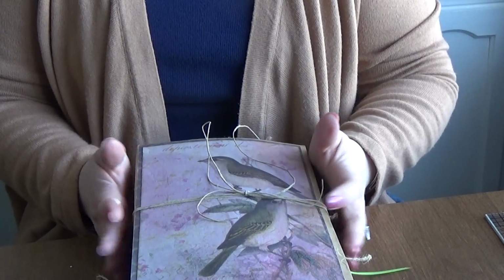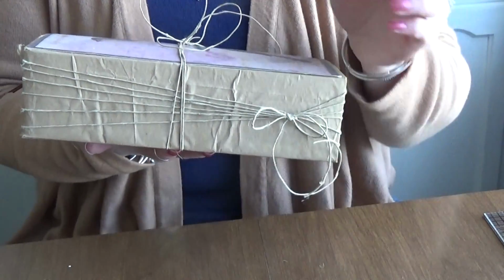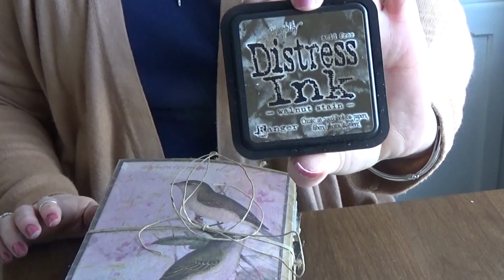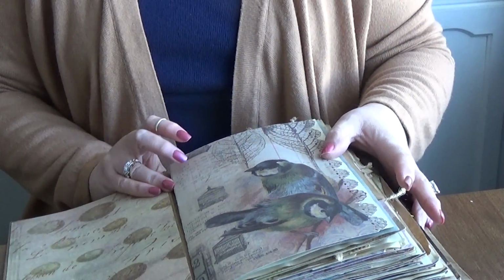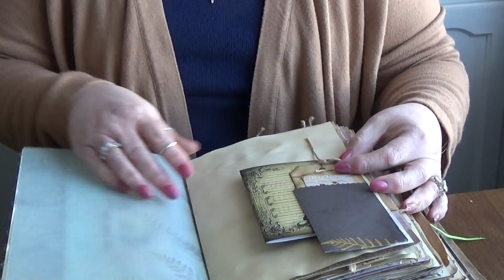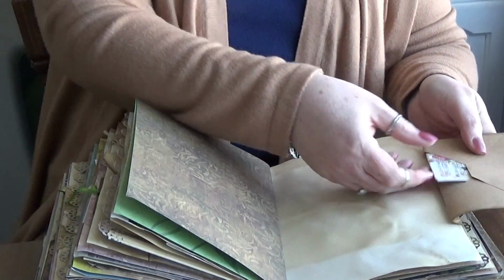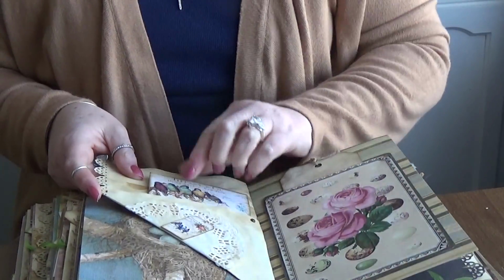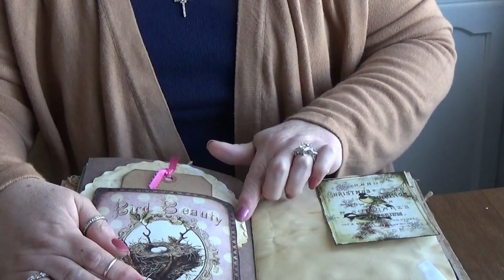All about Birds SOLD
A junk journal devoted to our love of birds.